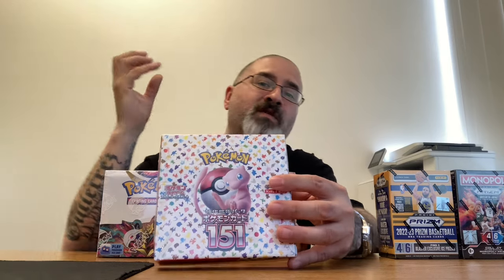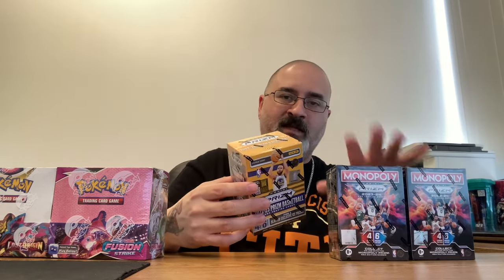Sports card Vs. Pokémon sealed product investing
Let’s talk about sealed hobby investing